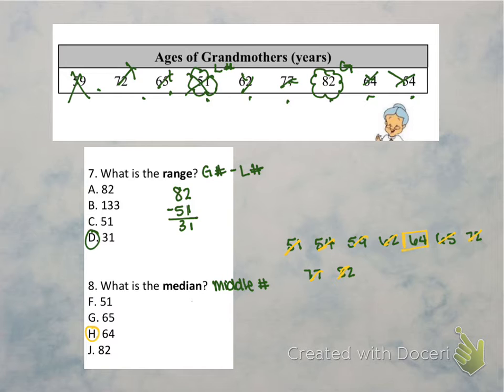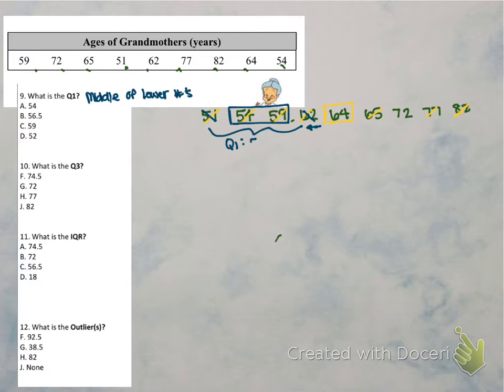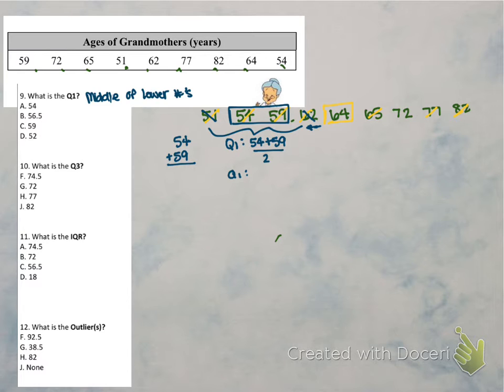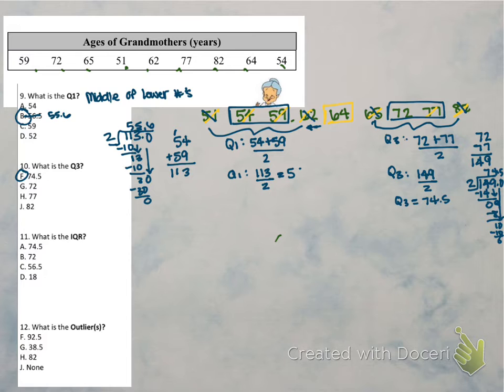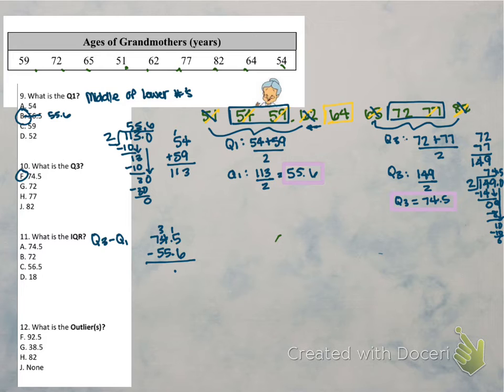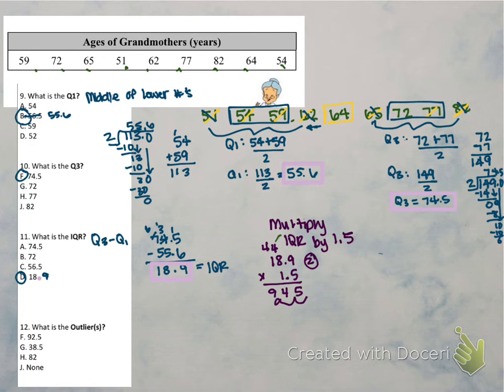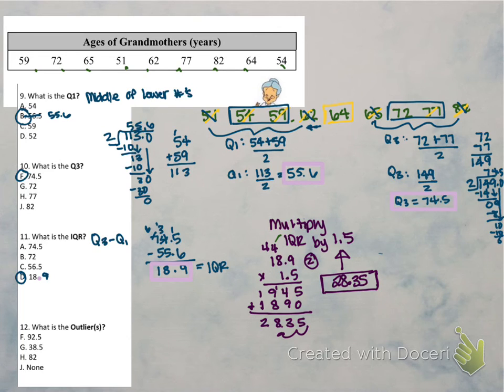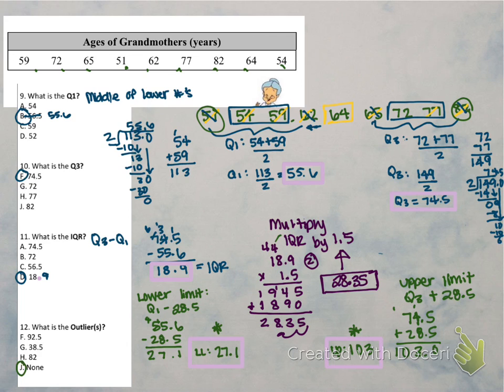Measures of Spread Practice Part 2